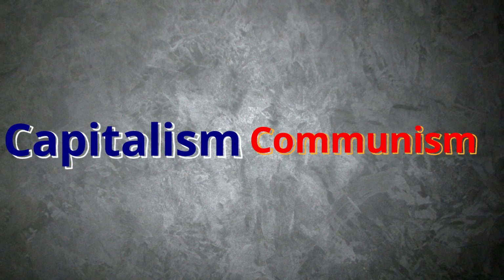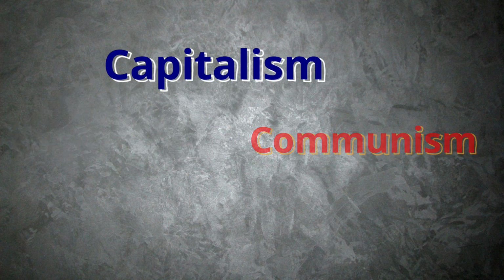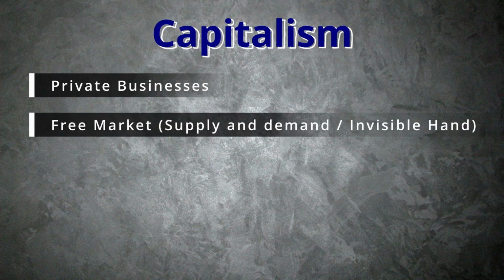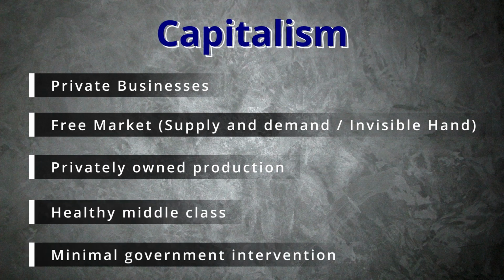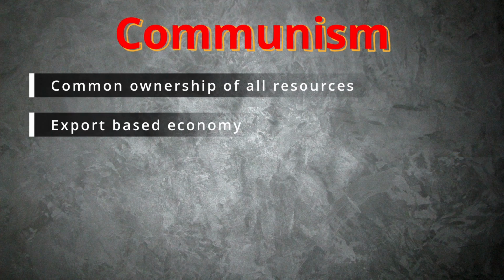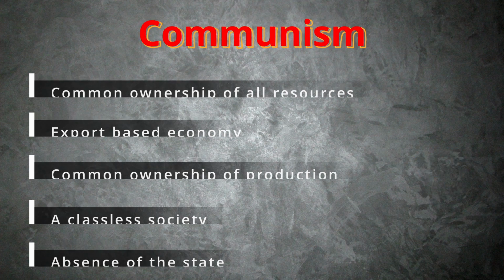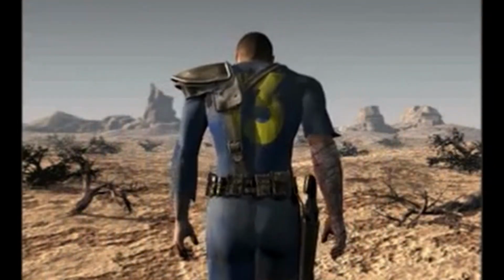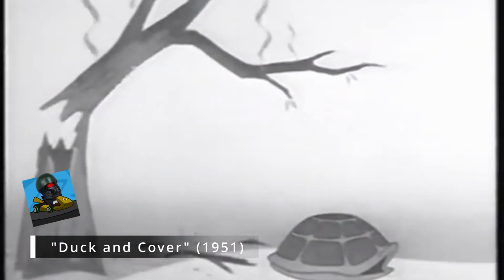World History AP Final - William Flores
I chose:

14. The significance of the Cold War in world history.

14. Make a video

Sources are listed at the end of the video. Timestamps are relevant to the topic I'm discussing. Also, my brother Wyatt is the younger version of myself.

Intro 00:00
Definition 00:44
Capitalism Vs Communism 02:19
Conflicts and their Effects 03:05
Absolute Communism or Capitalism is dumb 05:09
Open Letter 06:25
How we almost blew up the planet 07:46
Conclusion 09:46
Sources 10:20

Everything was recorded, edited, and produced by me.